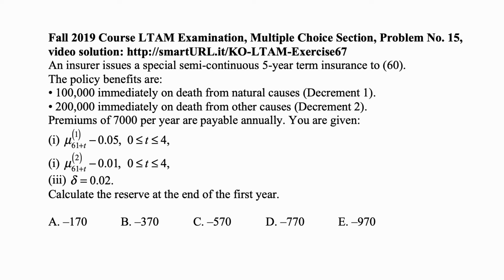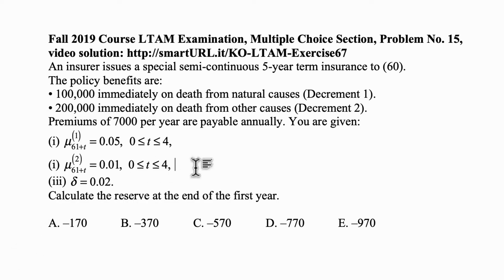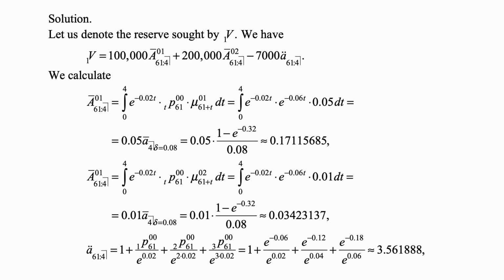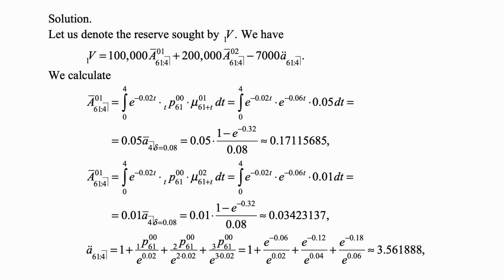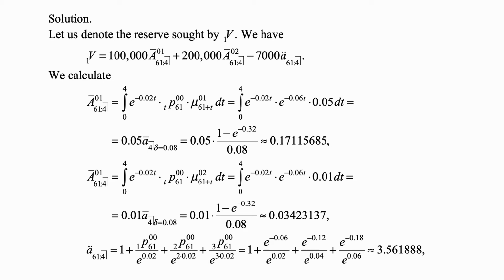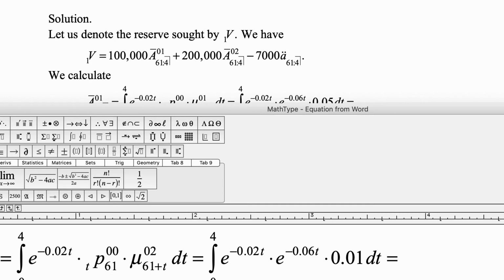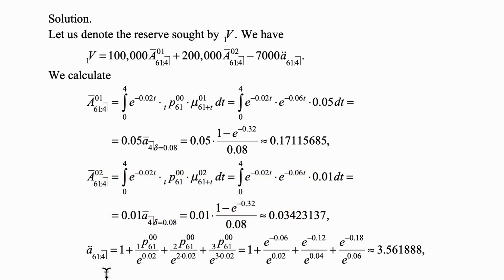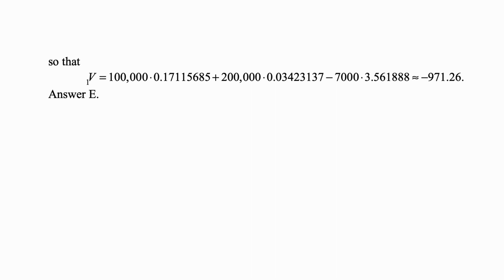Exam LTAM exercise for March 28, 2020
Exam LTAM exercise for March 28, 2020, Fall 2019 Course LTAM Examination, Multiple Choice Section, Problem No. 15, video solution